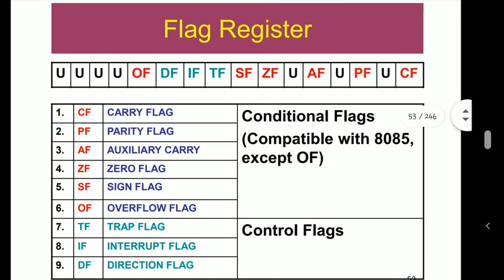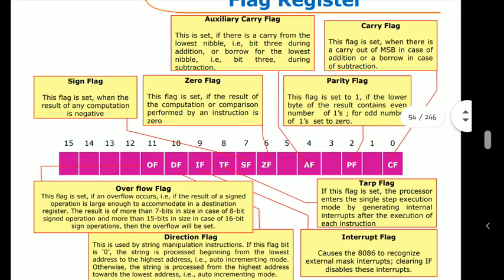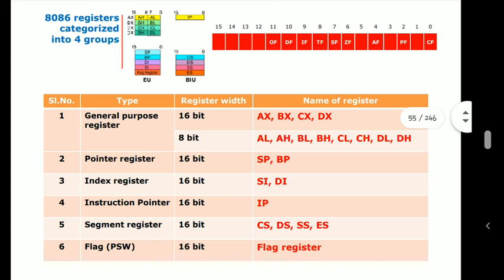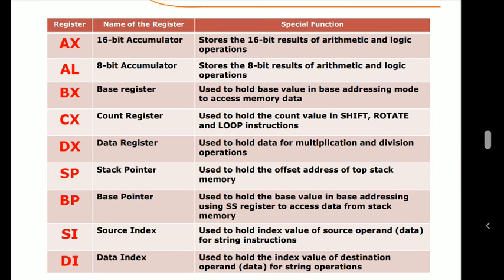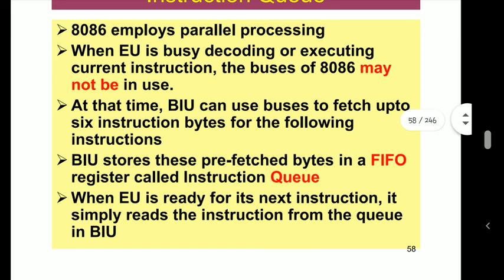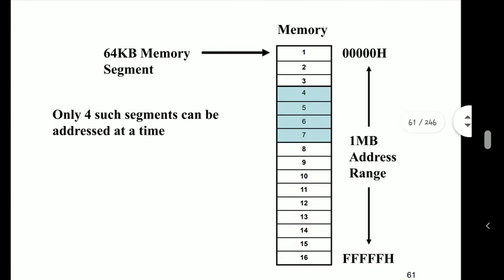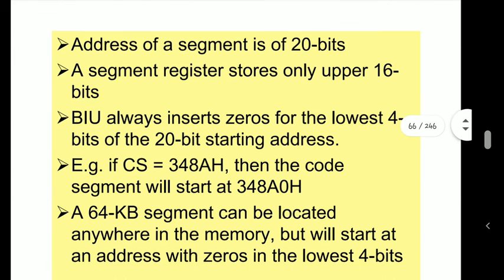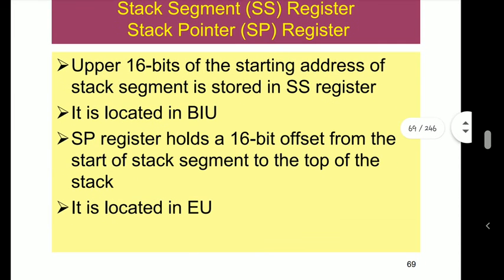ARCHITECTURE OF 8086 MICROPROCESSOR PART-2